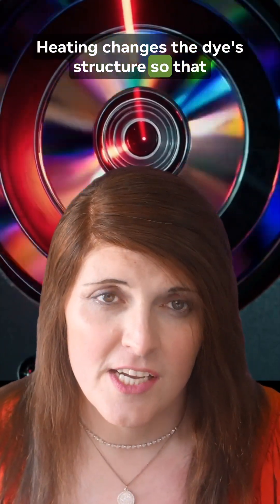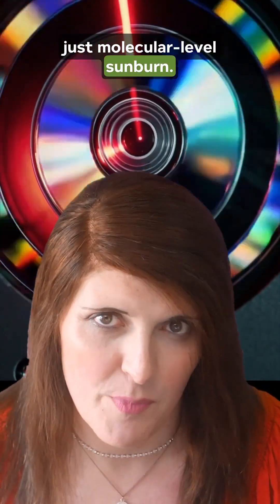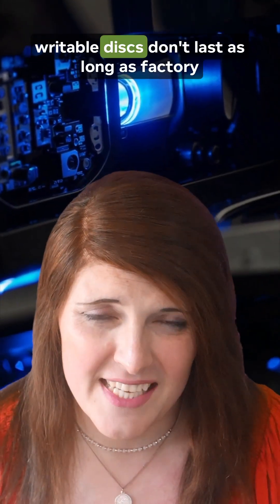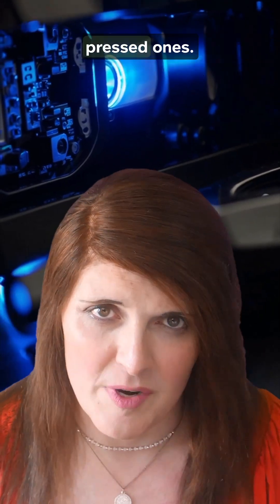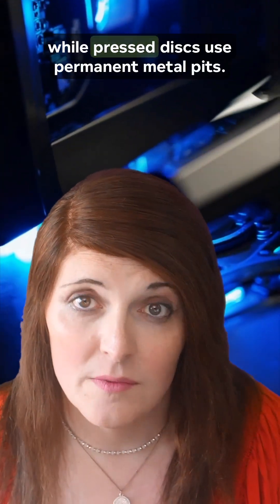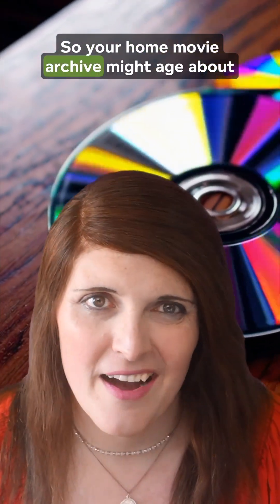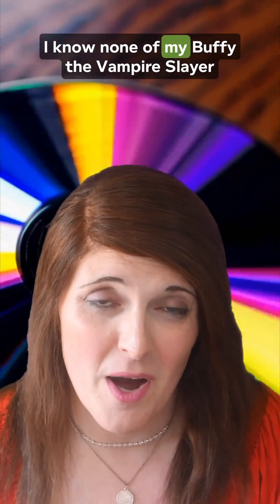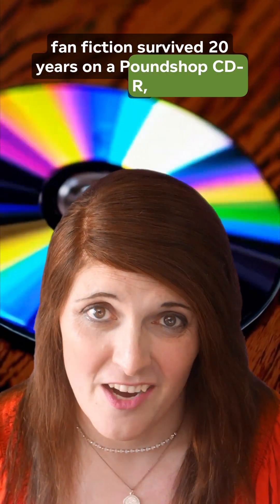How does optical disk burning work?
Ever wondered what really happens when you “burn” a CD or DVD?
From lasers that act like tiny lightsabers to discs that are basically mood rings, we’re breaking down the magic of optical disc burning.

Learn why those shiny discs store your favourite tunes, movies, and memories, how pits and lands encode your data, and why rewritable discs are a bit like your temperamental friend who changes moods on a whim. 😅

If you’ve ever pressed “burn” and nervously watched your computer, this one’s for you. Trust us—your music isn’t going up in smoke!